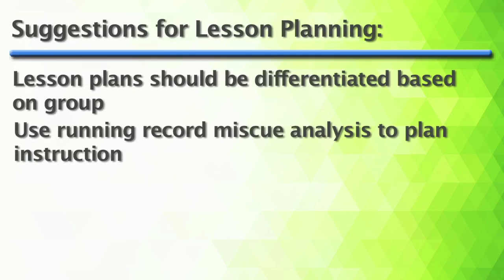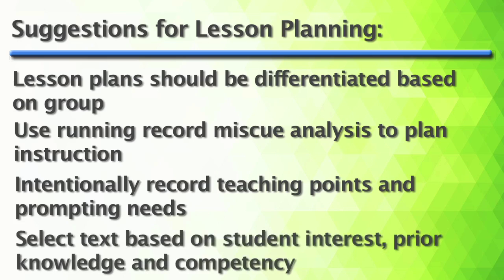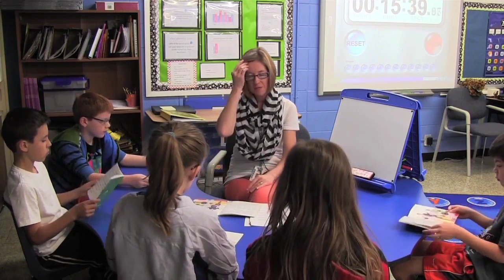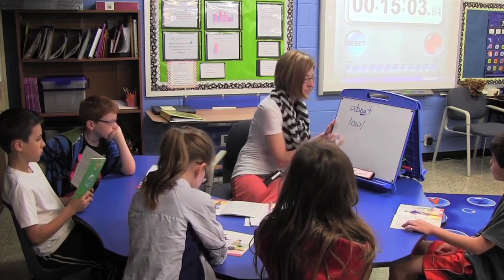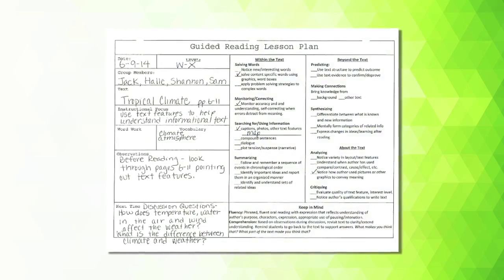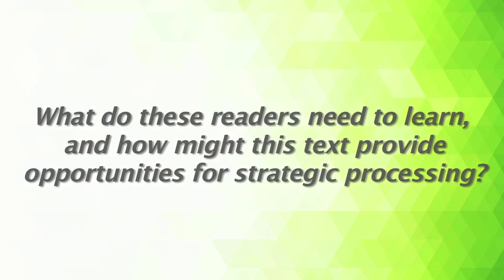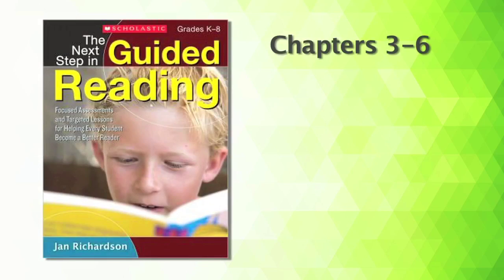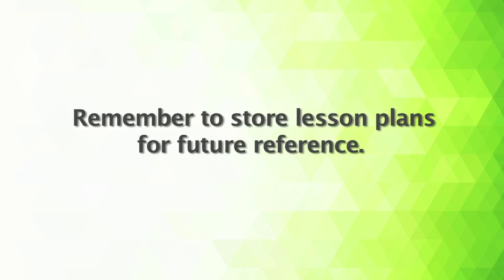Lesson Organization Part 2